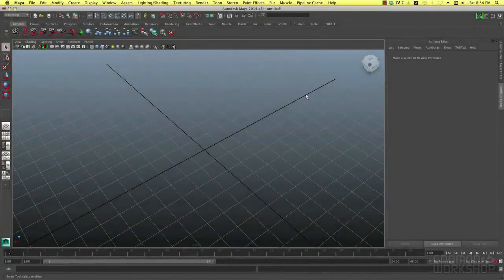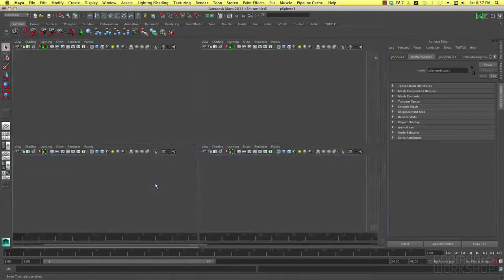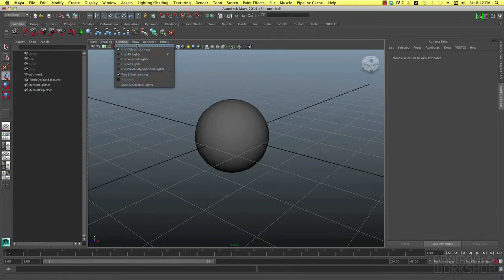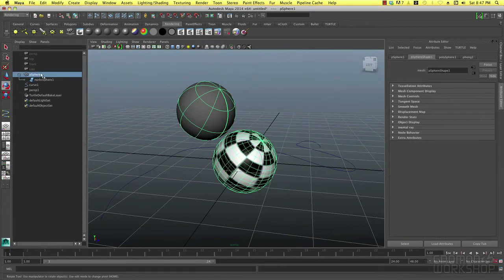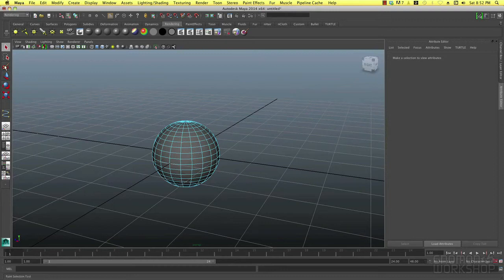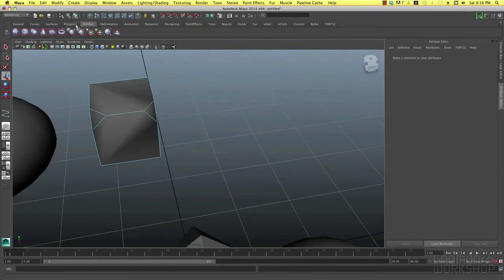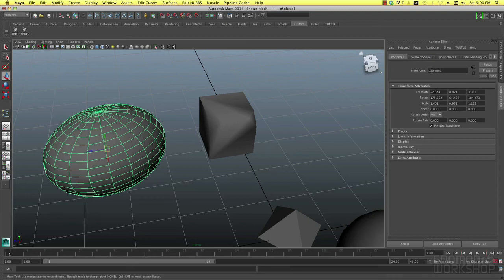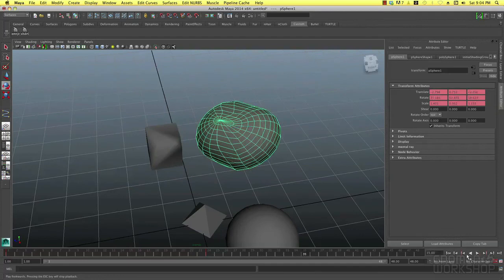UNI103 Introduction to Maya 2014 Excerpt HQ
This video by xxxx came with a Photoshop tutorial in issue xx of ImagineFX.